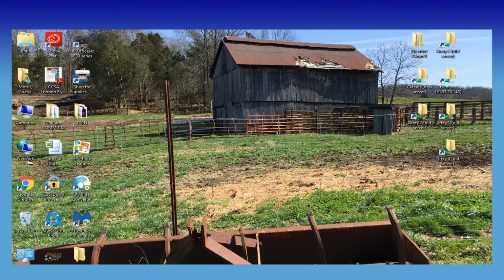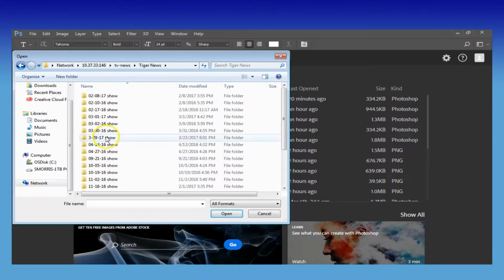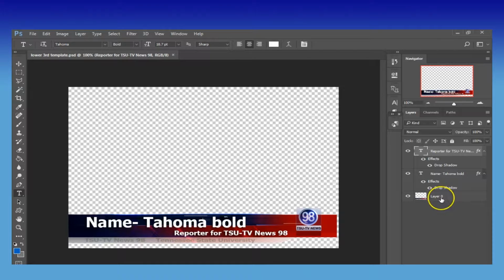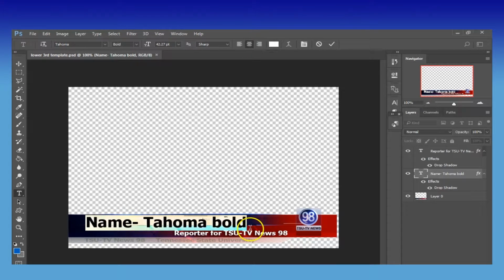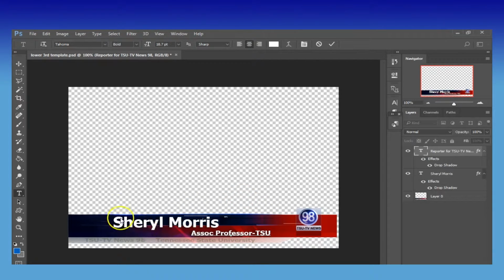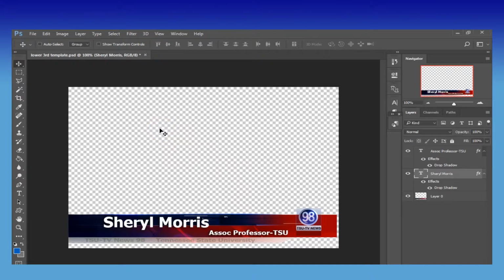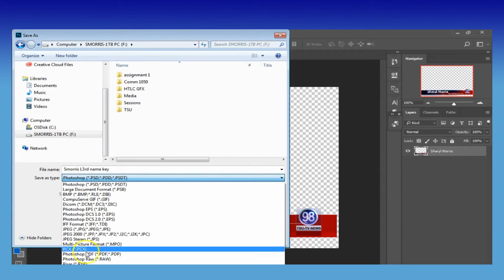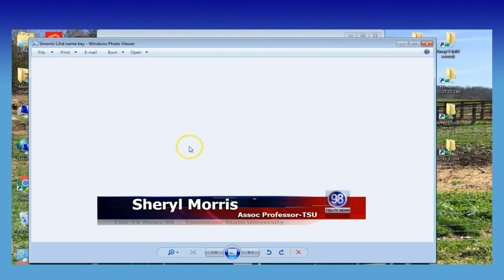Adobe PHOTOSHOP Title GFX- L3 NEWSCAST